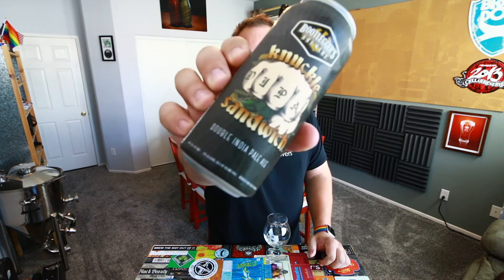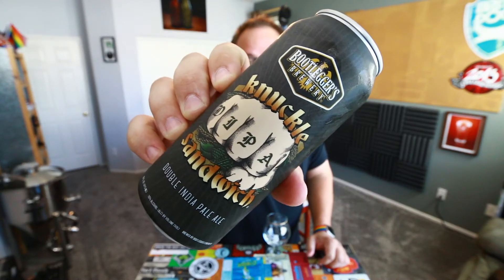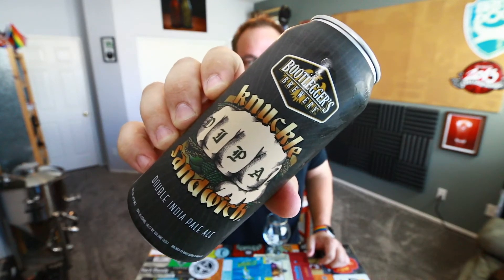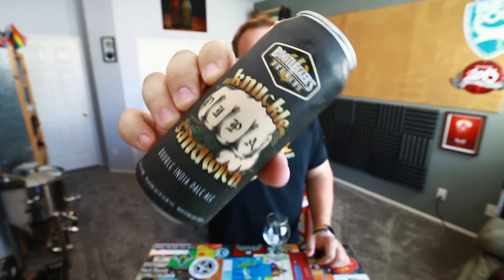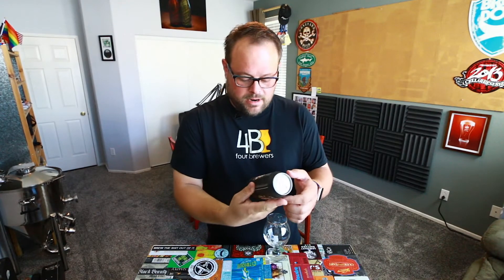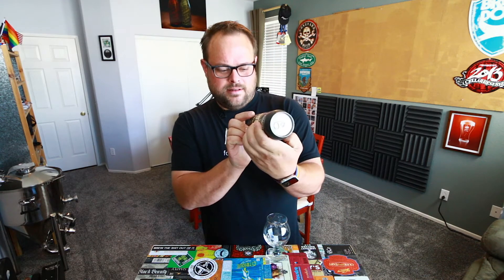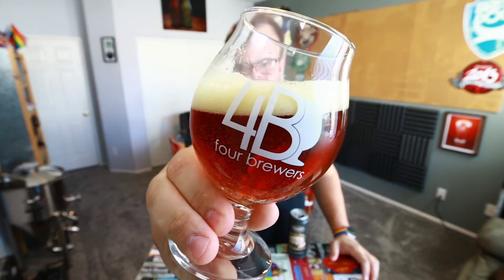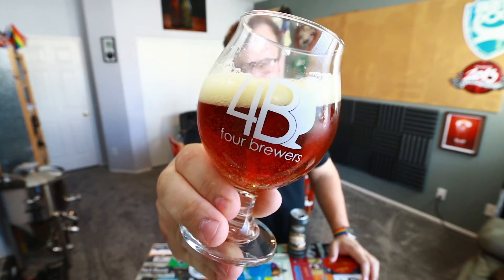KNUCKLE SANDWICH - Bootlegger's Brewery - Four Brewers Quickie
Knuckle Sandwich ain't nothing to fuck with--it's a huge beer.